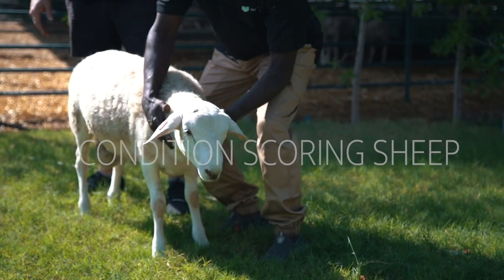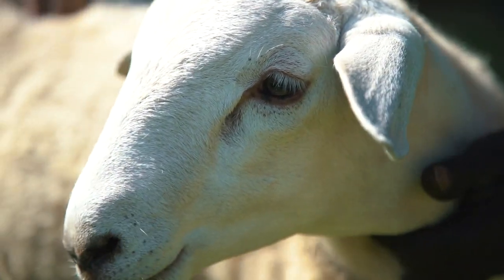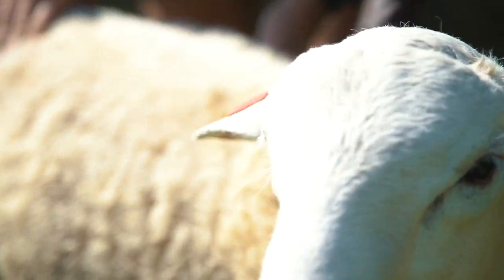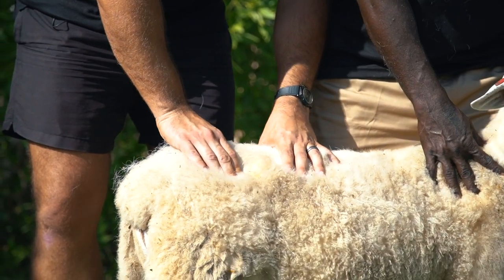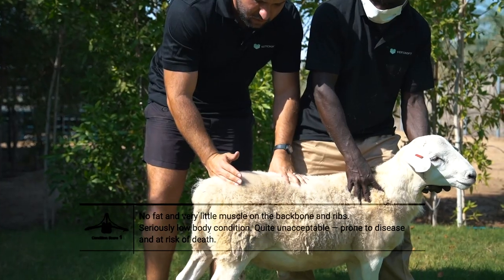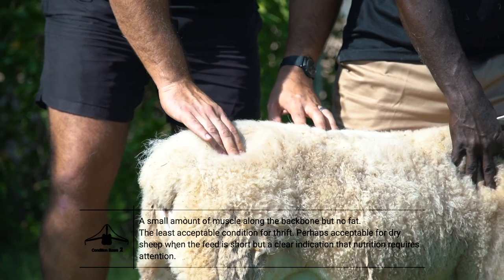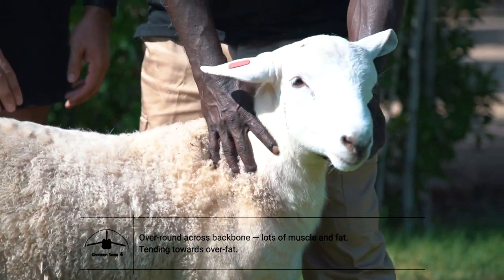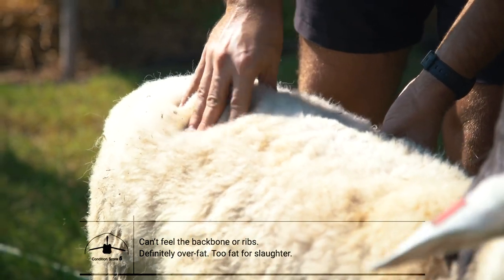BCS | Body Condition Score Check | Sheep Farming | Verticroft Holdings | Ryan Singlehurst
By checking the Body Condition Score (BCS) of each sheep, we can estimate the overall health and nutritional condition of the animals.

Watch the complete video on how to check the BCS of a sheep.

Producing the world’s finest lamb for the first time in the Middle East.